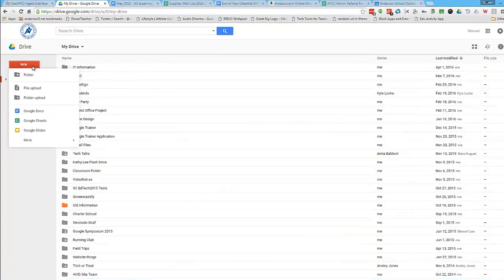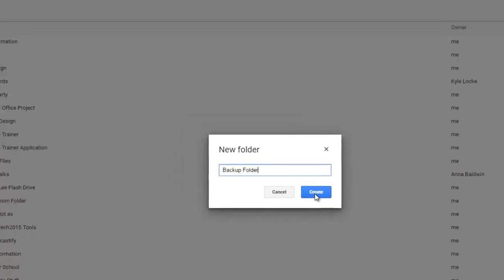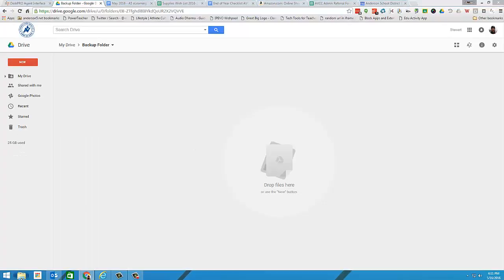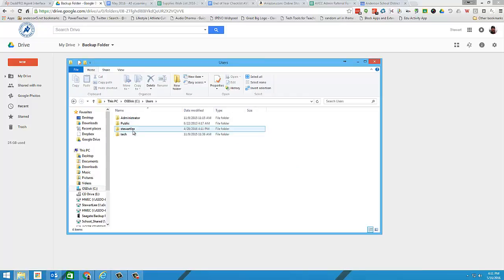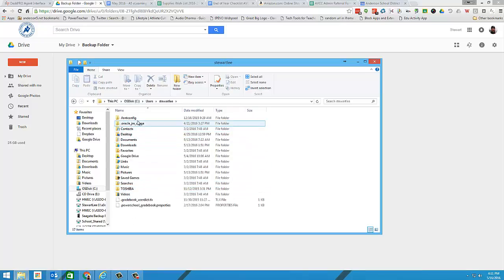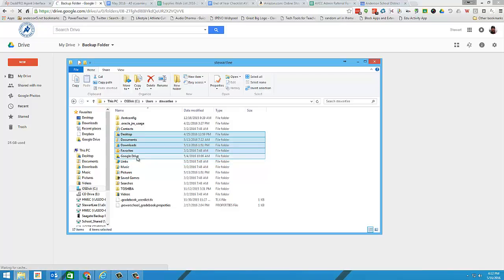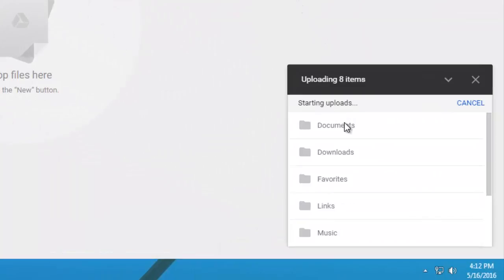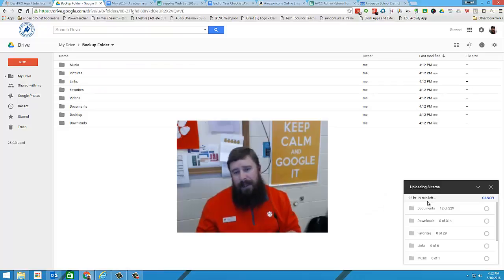Quickly Backup Your Laptop to Google Drive (ver. 2)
A quick video on how to perform a back up of your school laptop to your Google account.

This video provides step by step directions to quickly and easily back up your Hard Drive to your Google Drive.  These steps have been tested in our district and work much better than my original video detailing this procedure.